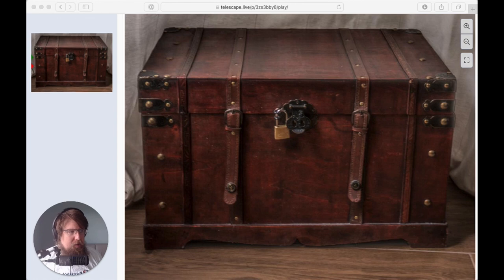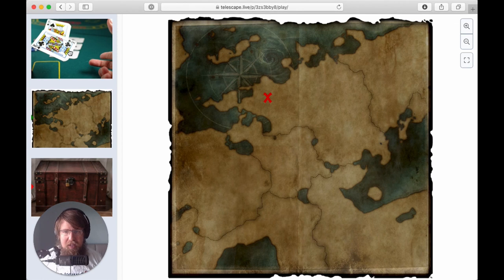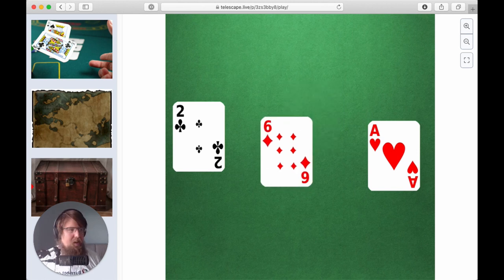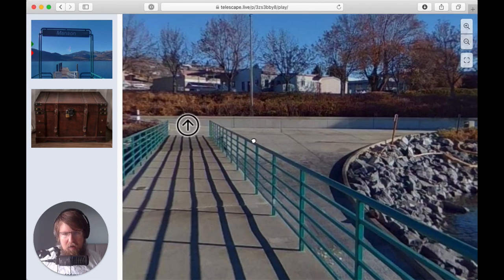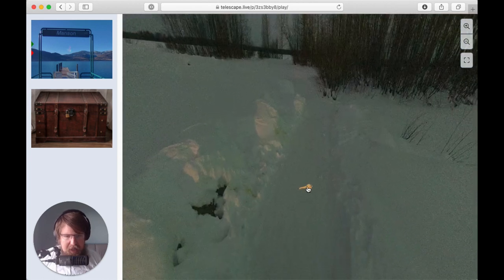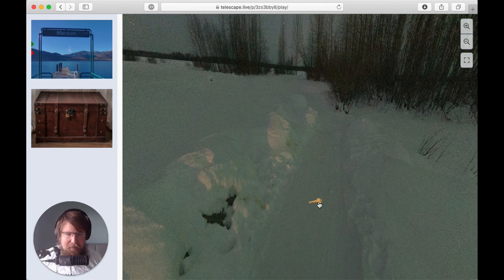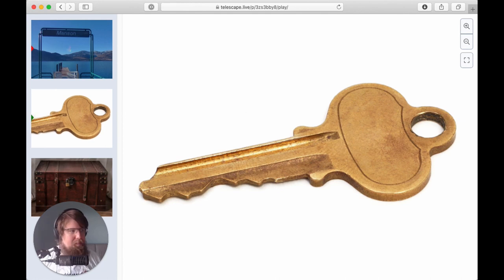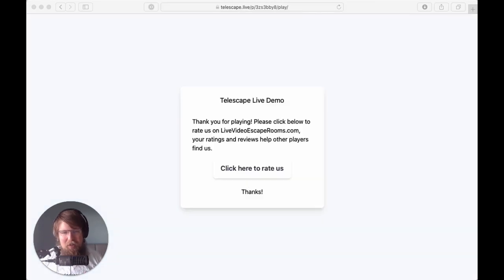Telescape LIVE demo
Telescape Live is your perfect sidekick Advanced Inventory System for Live Avatar Escape Rooms. Signup today and get 10 free game credits to start you off